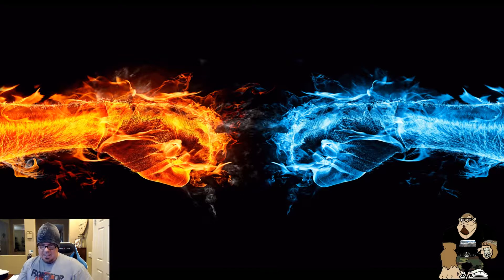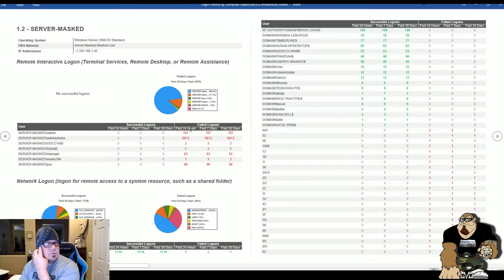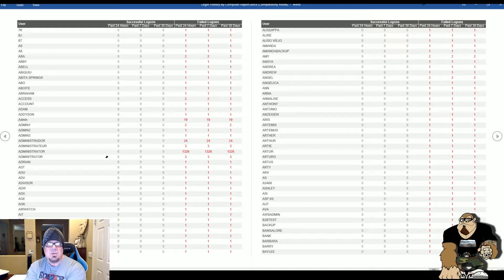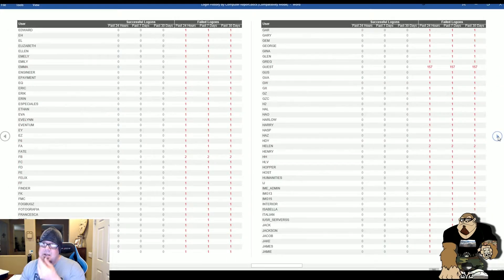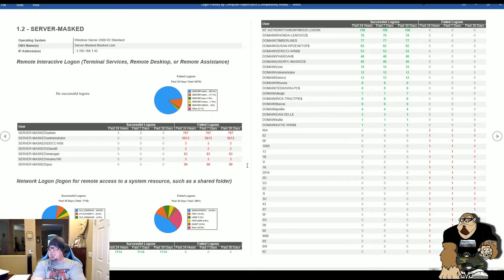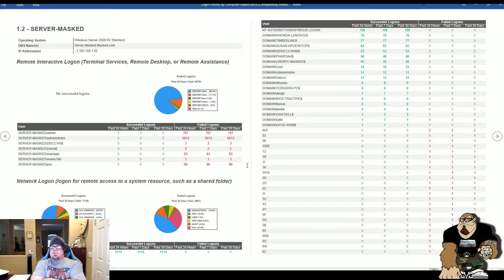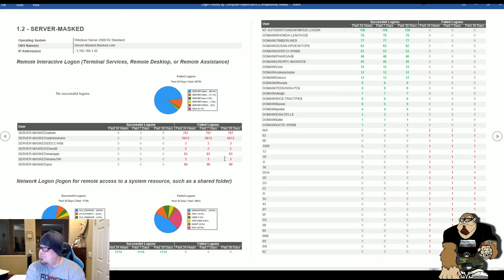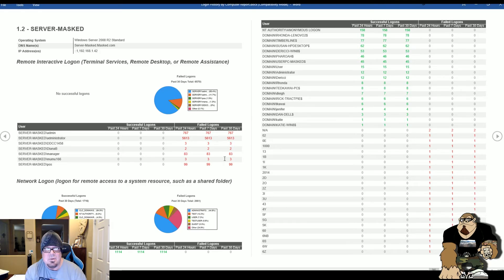Unsecured Server on RDP 3389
Network and Security Assessment Reporting. This prospect had RDP 3389 open on their router to their server with thousands of remote connection attempts (in just 24 hours) from the outside world. Disaster waiting to happen.